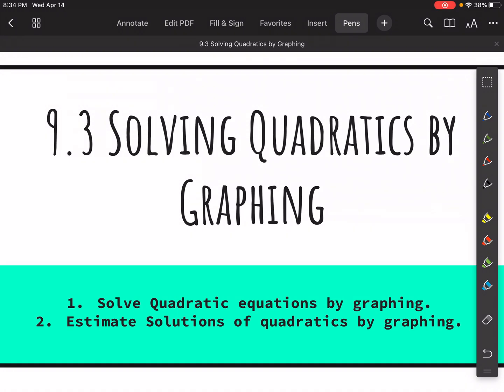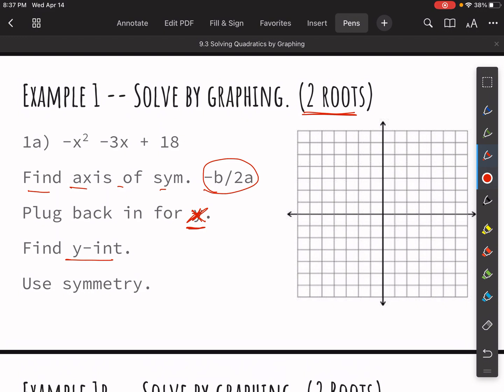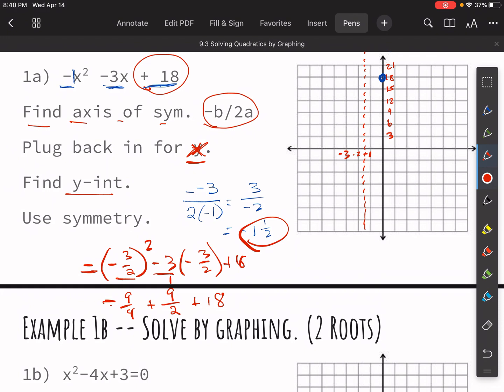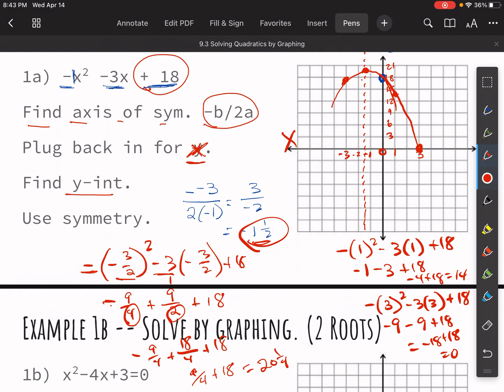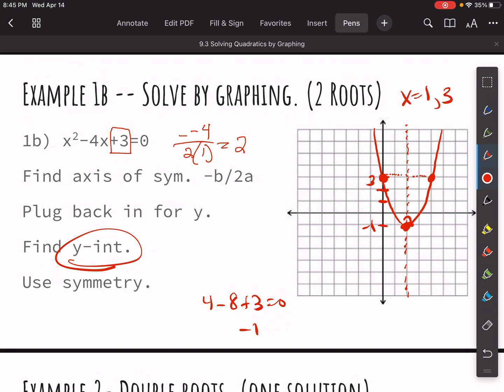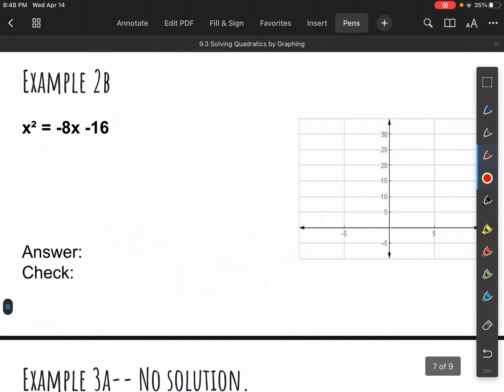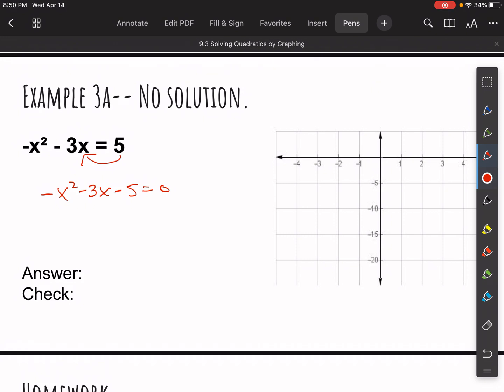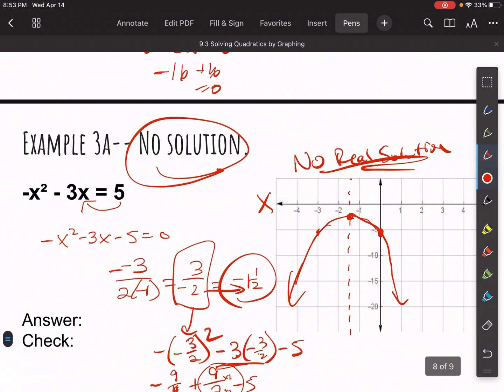A1 9.3 solving by graphing